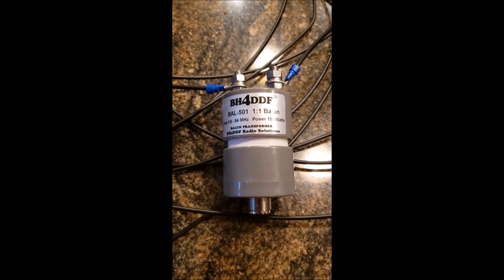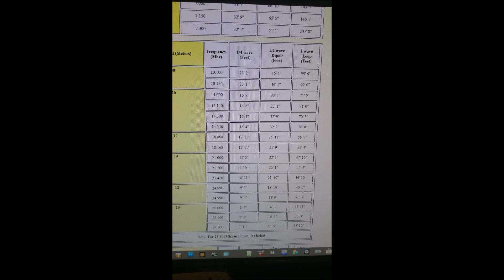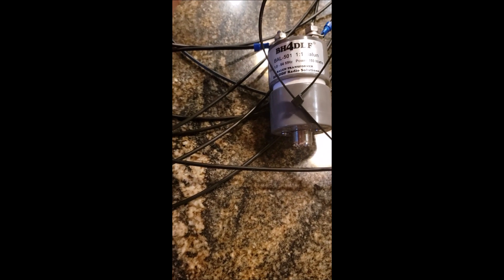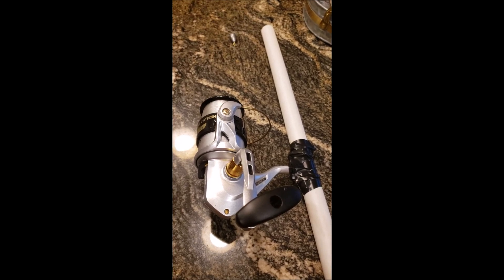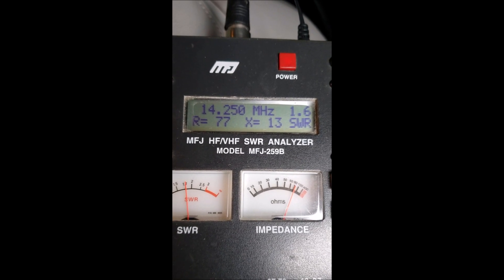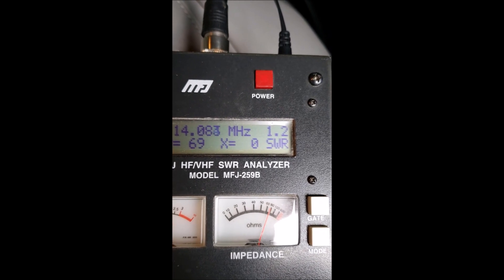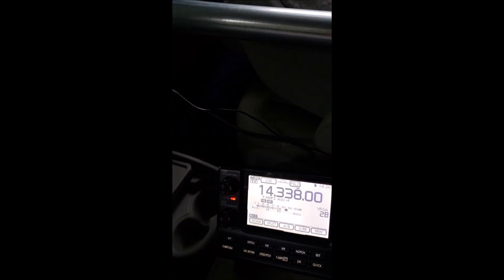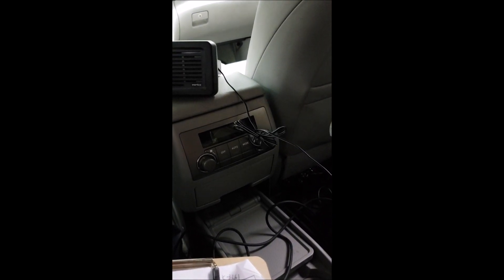Homemade 20 Meter Ham Radio Dipole Antenna for Portable Ham Radio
I had never made my own ham radio antenna but always wanted to do it.

In this video I will show you how I made a 20 Meter Ham Radio Dipole Antenna.

After I completed making the antenna I took it out into the field for a portable ham radio operation.  I did a Parks on the Air Activation of Saint Edwards State Park in Washington K-3261.

I have used this portable ham radio antenna for a number of Parks on the Air Activations with great success.

The video will show the SWR reading with the antenna up about 30 feet in the air using a 50 foot coax.  Also you will hear me making contacts with the antenna and see my completed log.

The portable ham radio equipment I used was my ICOM IC-7100 with a LDG Z-100A auto-tuner running 100 watts and my homemade 20 meter dipole antenna.

Here is a link on Amazon to the 1:1 Balun I used to build the antenna

Also this is a great antenna for Emergency Radio Communications.  You can quickly throw it up in a tree or put it on pole with a tripod.  You can cut wire for lengths to match other HF bands.

I hope you enjoy the video and it might inspire you to build your own homebrew antenna if you haven't.  If you liked the video please click the Like button.